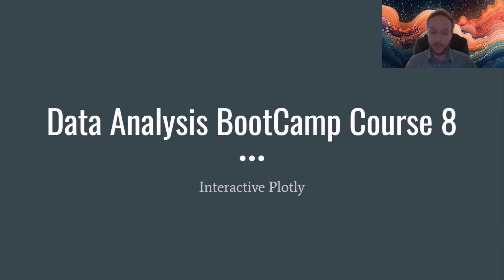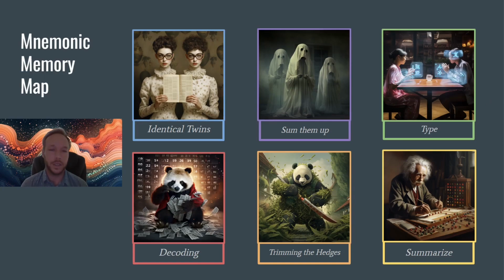Python Data Analysis Bootcamp class 8 - 00 Mnemonics Recap of Pandas Data Cleaning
Get Free Access to all Python Data Analysis Bootcamp at DataSimple.education

In our recent Data Analysis Bootcamp class, we delved into the limitations of scatterplots, particularly when dealing with abundant data, as they can become overwhelming and less informative due to data overplotting. To address this issue, we explored alternatives like the regplot, which incorporates a trendline to reveal relationships between two variables, and the KDEPlot, which excels in visualizing the distribution of data in large datasets.

The jointplot was introduced as a comprehensive tool for gaining insights into the convergence of two features, while the heatmap proved invaluable for visually representing correlation matrices, making it easy to identify areas of high correlation for in-depth inspection. Additionally, we discussed the pairplot as a versatile visualization method, allowing for a holistic view of data and assisting in the identification of areas for further exploration and analysis.

Furthermore, we explored the PairGrid, which provides a means to display both the regression plot and the residual plot side by side. This comprehensive approach enables us to understand the relationship between variables and their associated errors more effectively. We also delved into figure-level plots such as catplot and lmplot, which proved to be invaluable for gaining insights into the interactions between subcategories and their impact on the underlying relationships.

Lastly, we emphasized the importance of employing diverging and light palettes in seaborn to enhance the visual representation of data. These techniques are crucial for facilitating a more insightful analysis of complex datasets by making patterns and relationships more apparent.